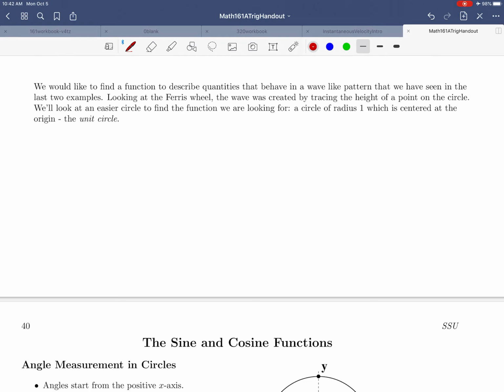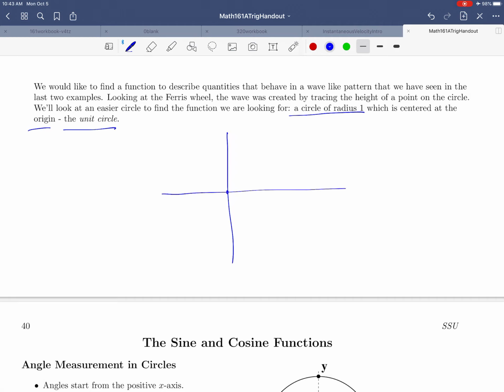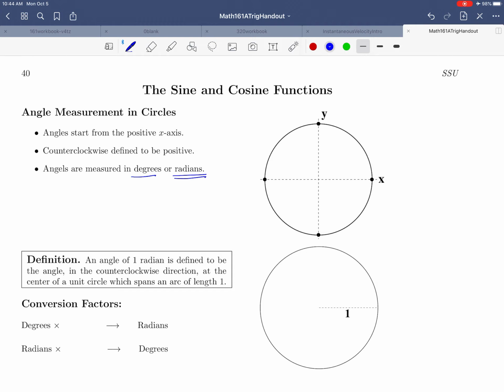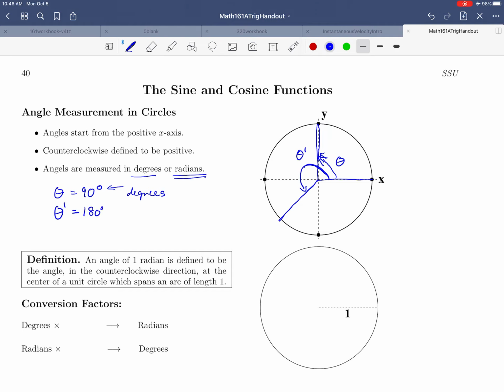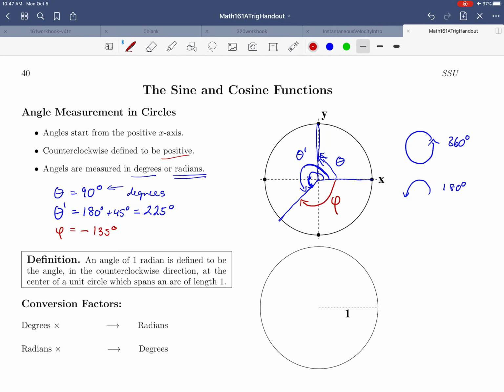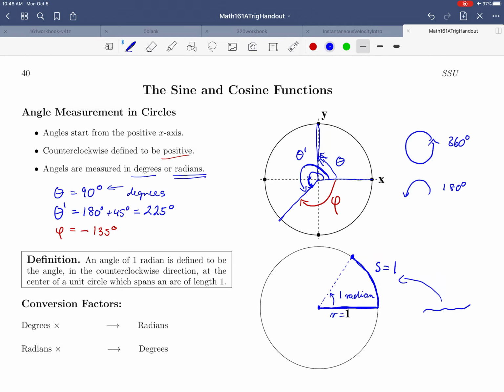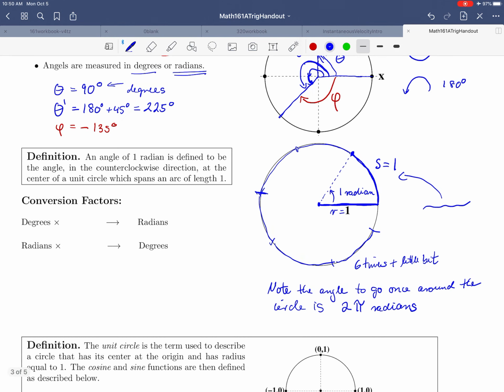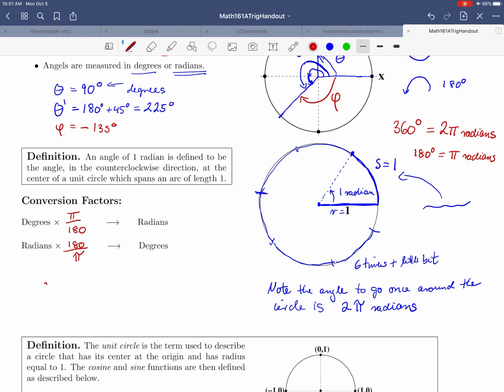Math 161A Trig Angles